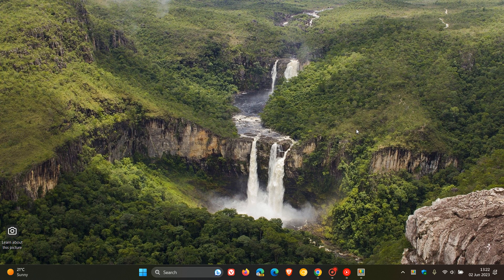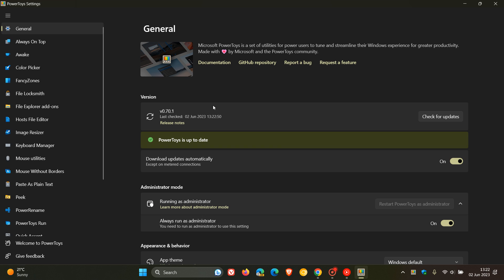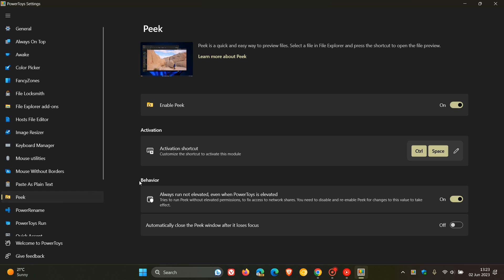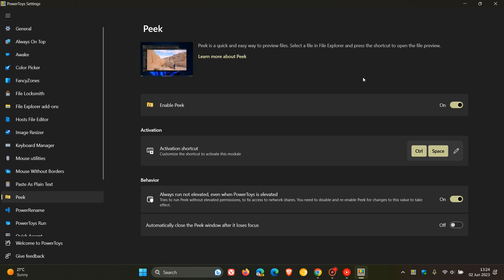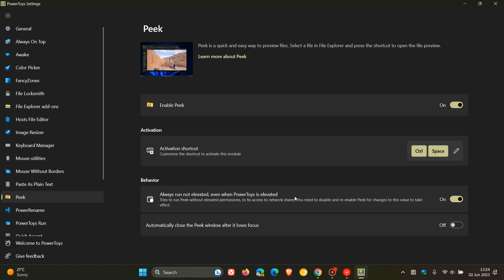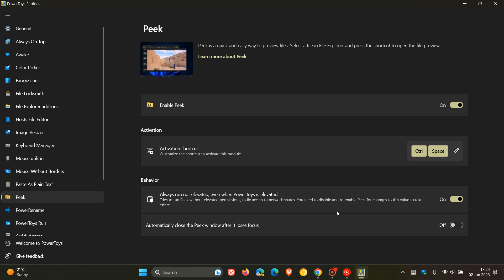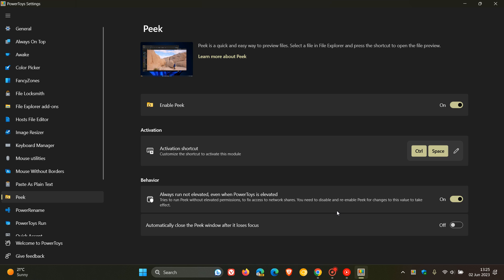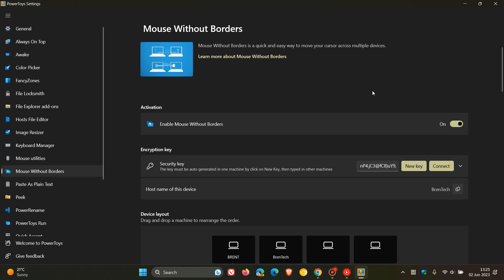Microsoft PowerToys v0.70.1 fixes new Mouse Without Borders and Peek file preview and more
Recently Microsoft released PowerToys v0.70.0 with two new utilities A patch release is now available to address issues since upgrading that also includes various improvements.